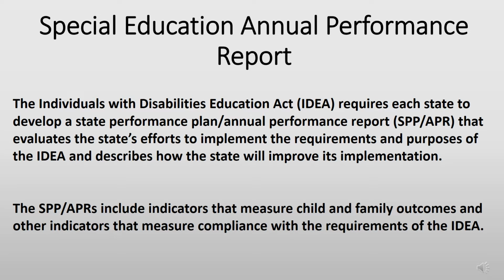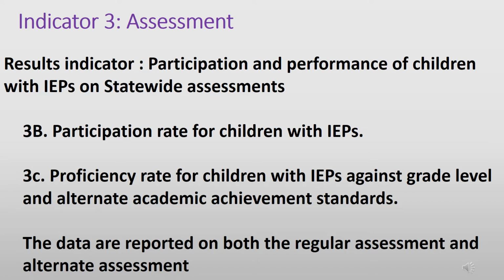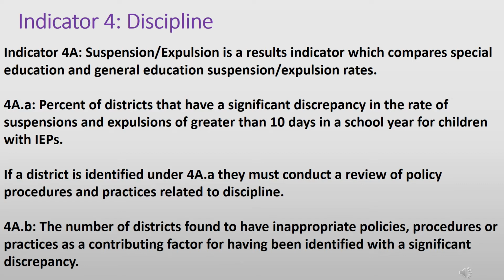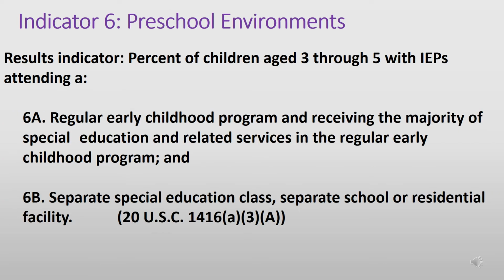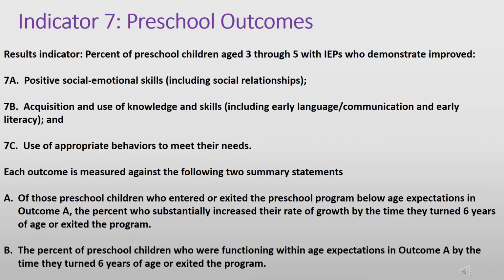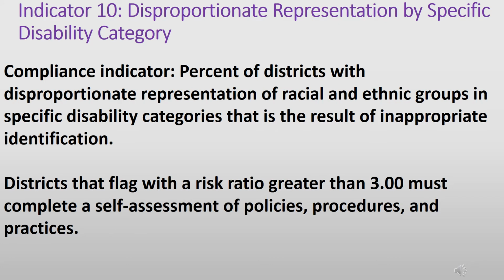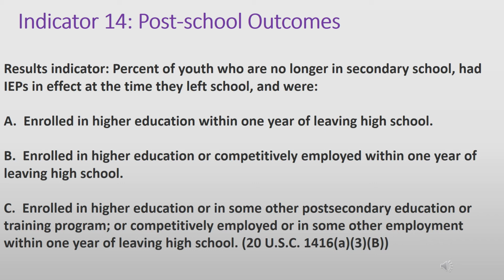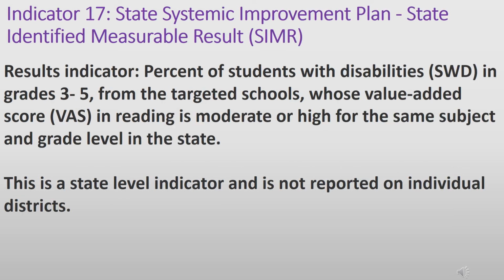DATA TALK S3 E1 - APR Indicator Overview